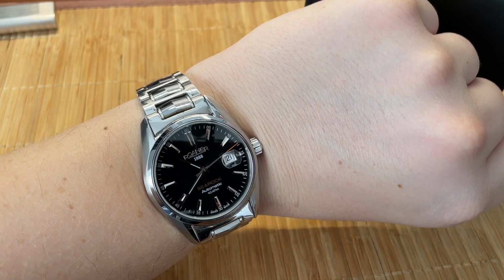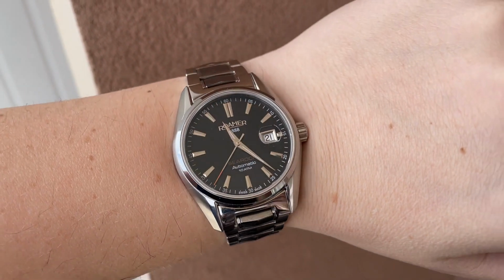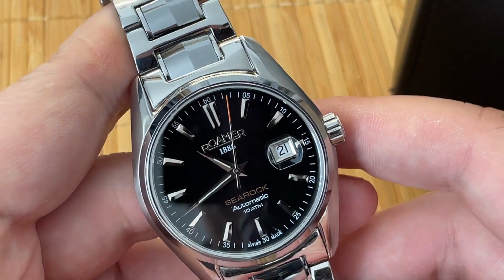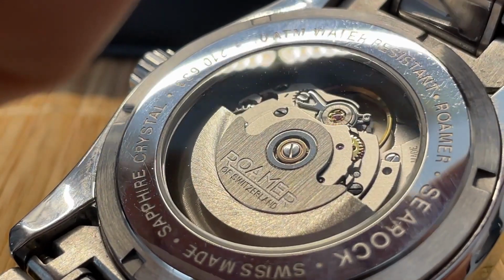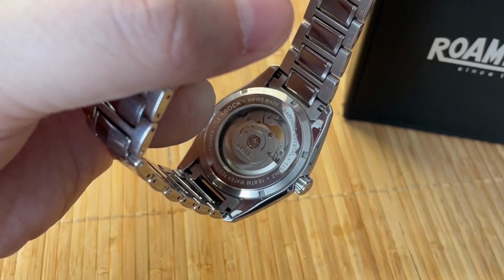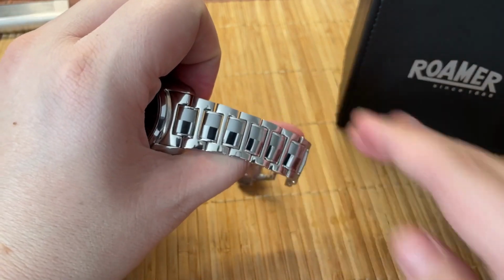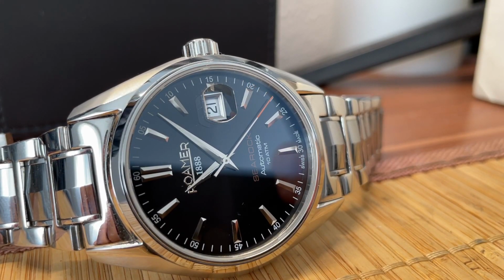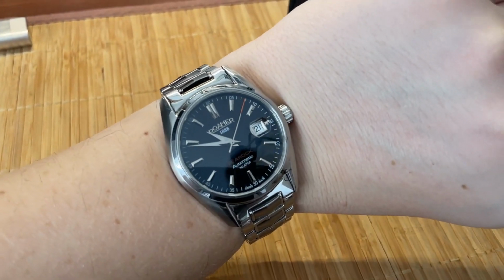Roamer Searock Review Rolex Milgauss on a Budget